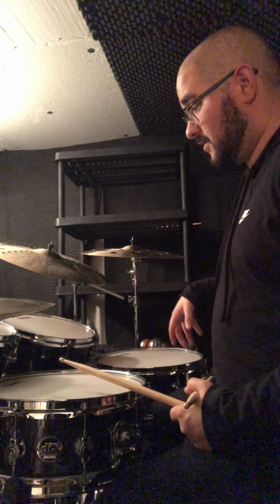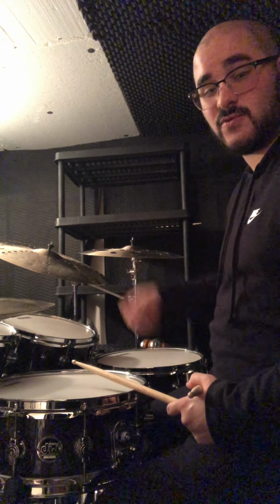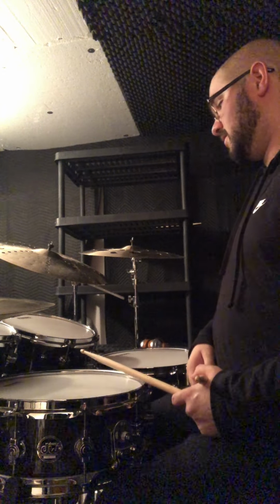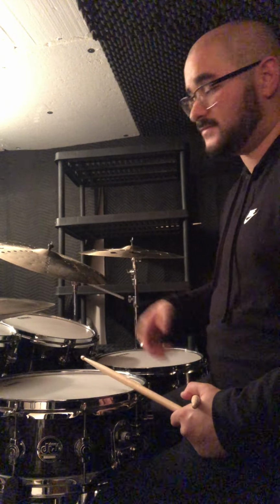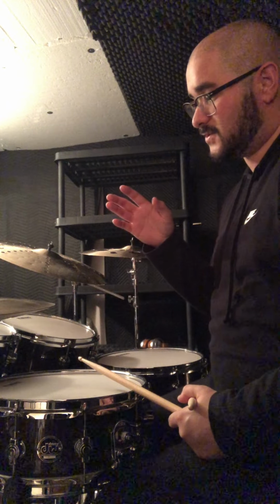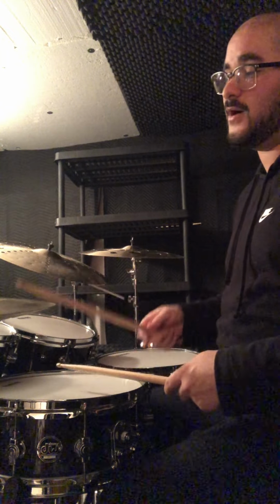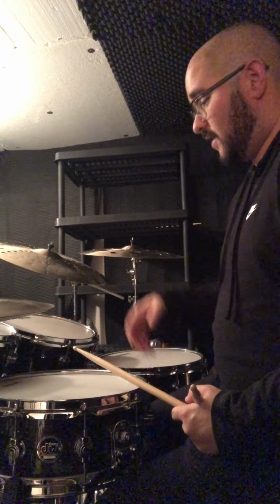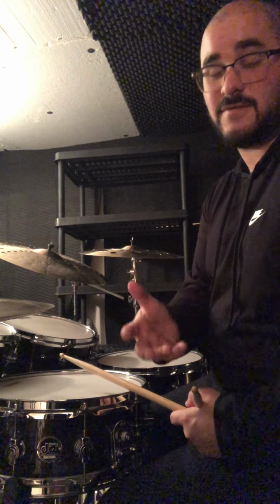Inverted Double Lesson and Fill Concepts